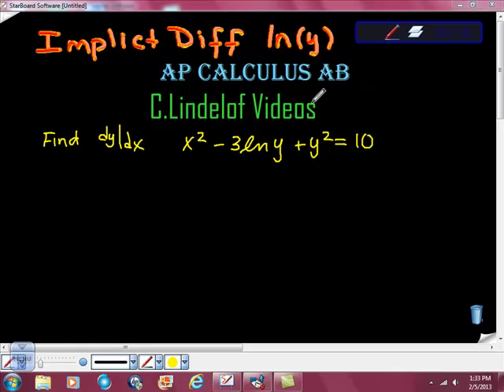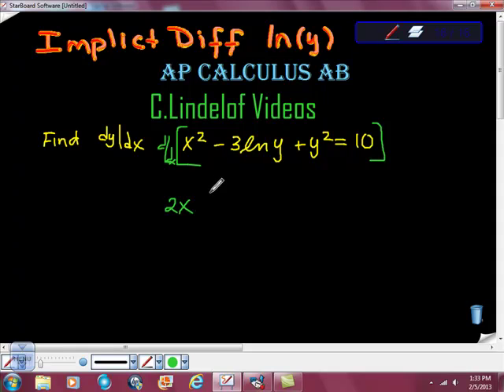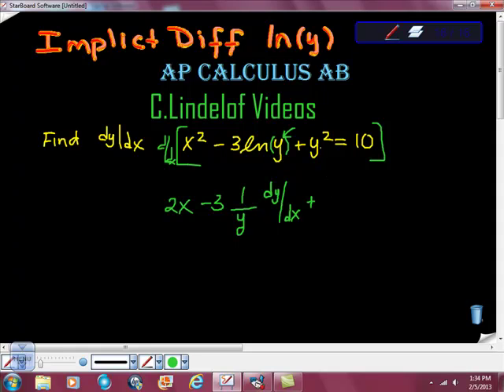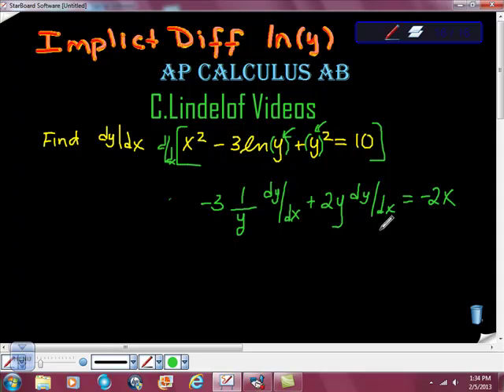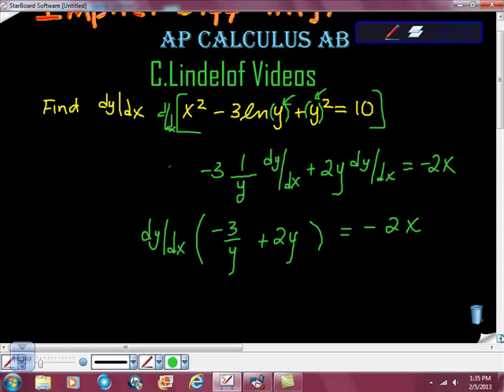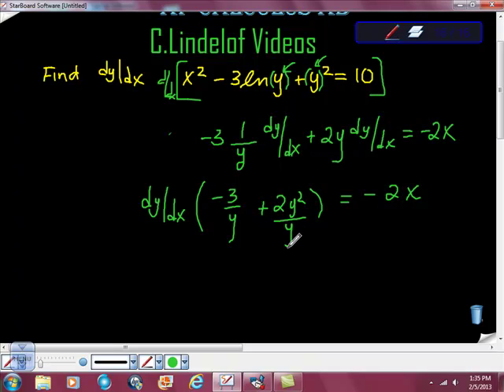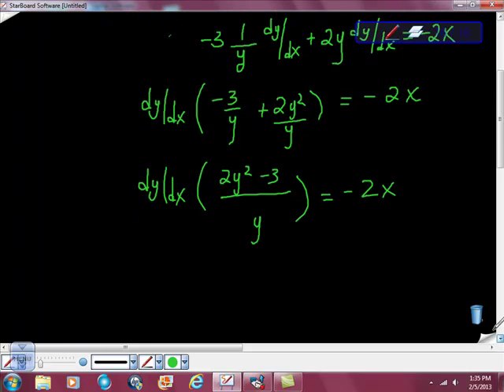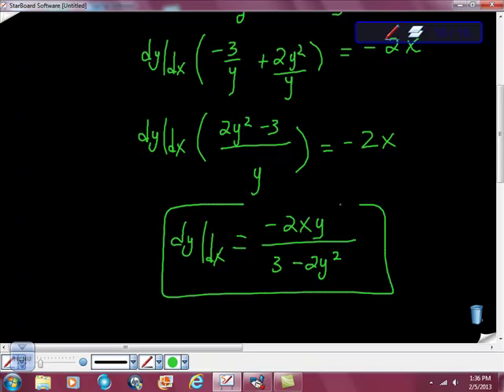AP Calculus Implicit Differentiation of ln(y)